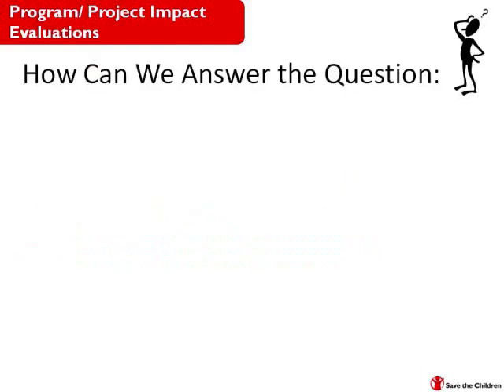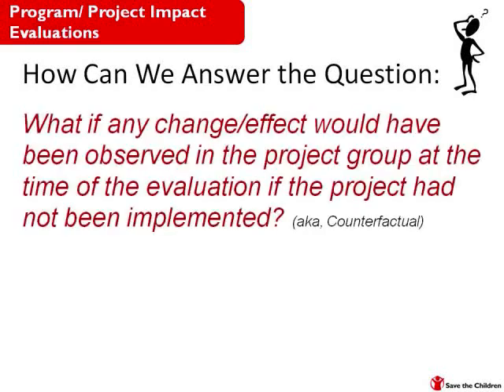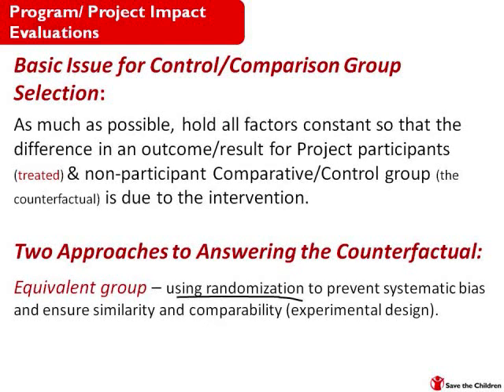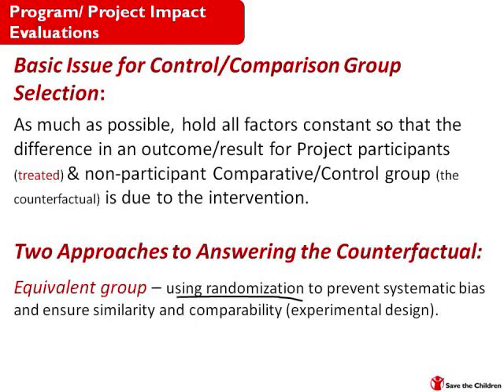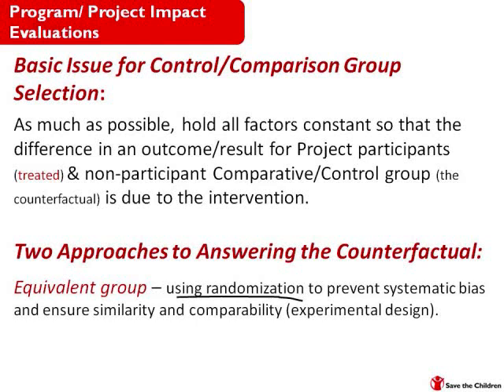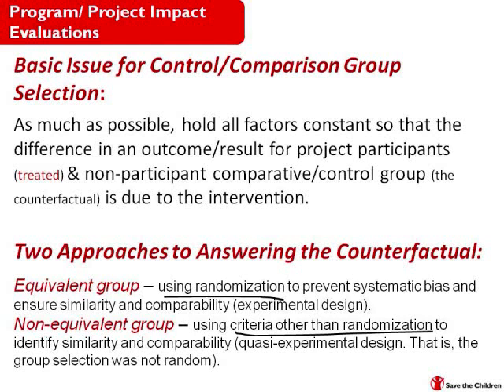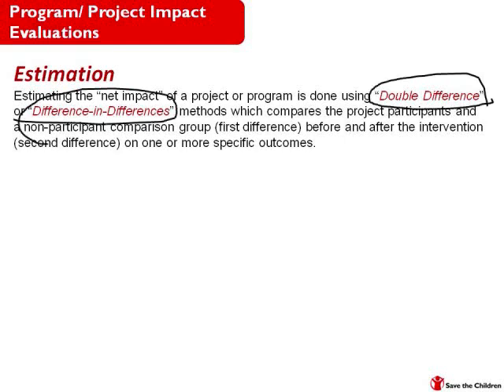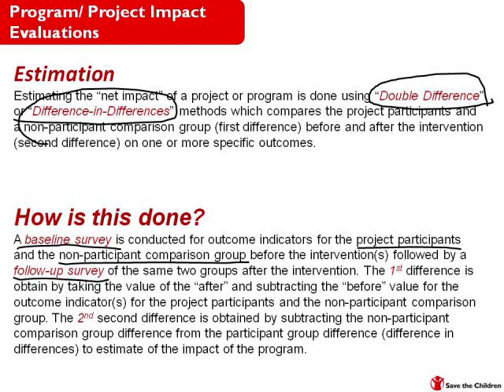Impact Evaluation 1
Review of concepts, terminology and methods of program and/or project evaluation.